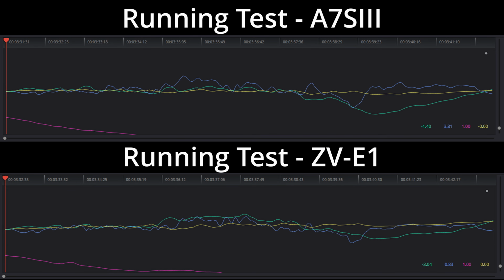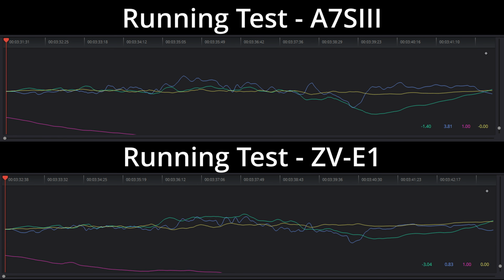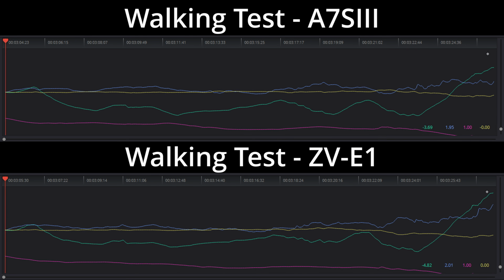Sony ZV-E1 vs A7S3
A nice side to side comparison of the Sony ZV-E1 and the Sony A7SIII with changing conditions that simulate real world scenarios.